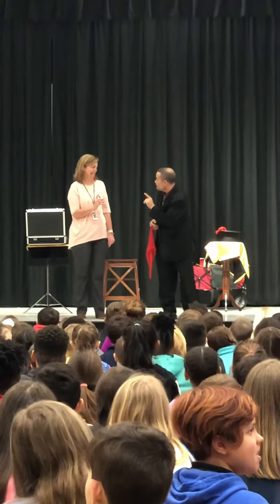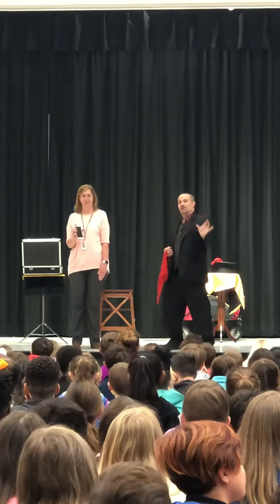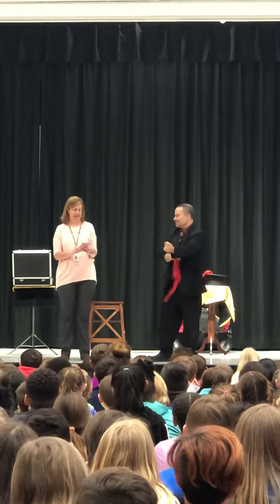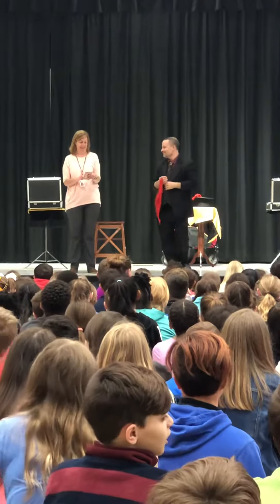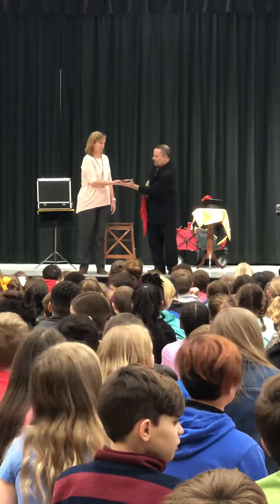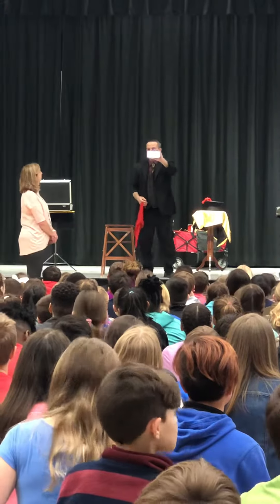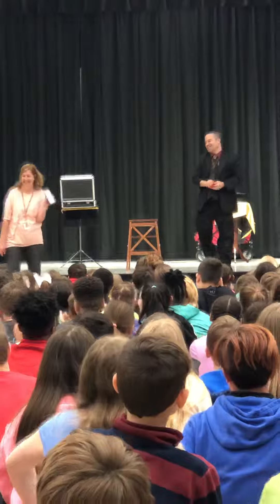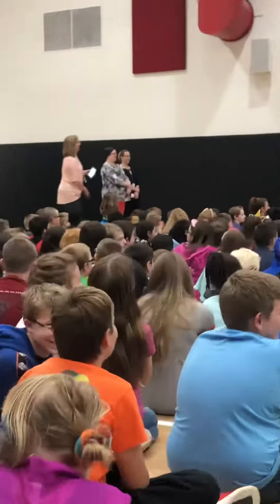Mrs Campbell’s cell phone trick at the magic show!